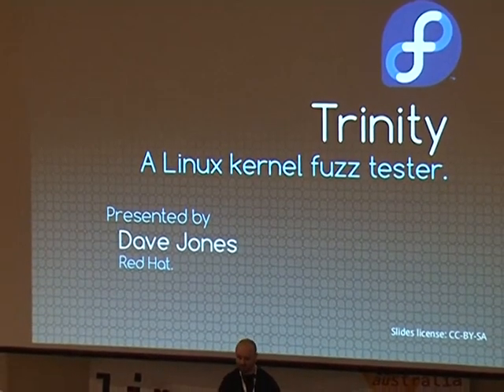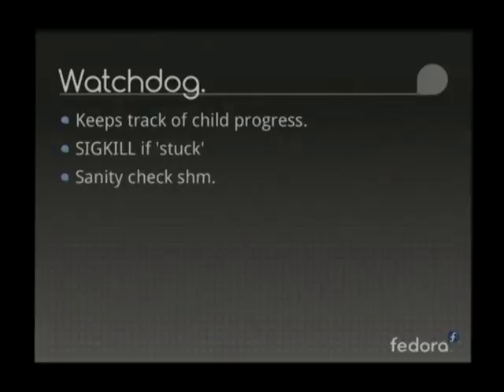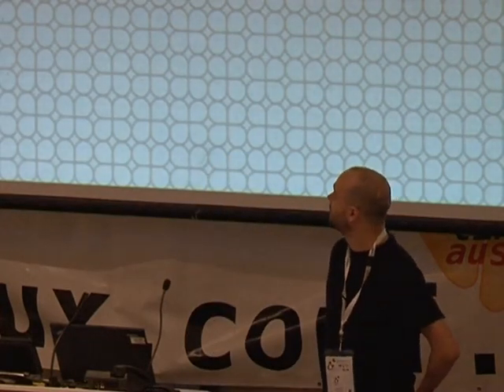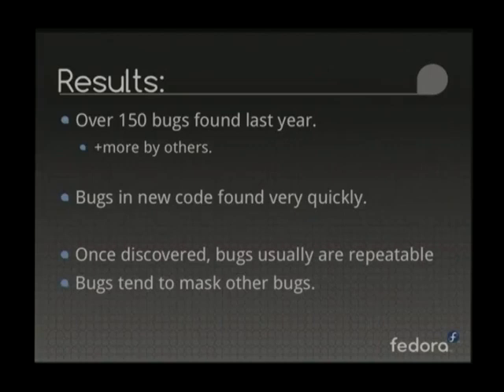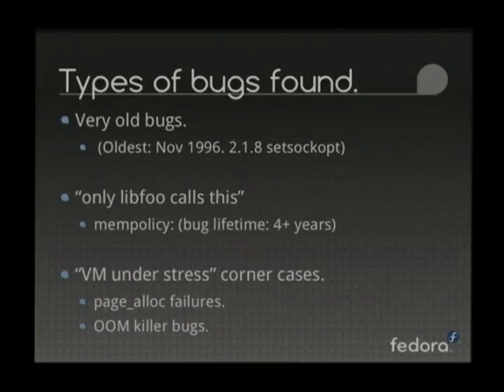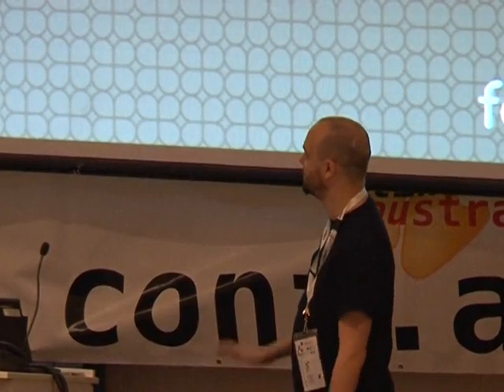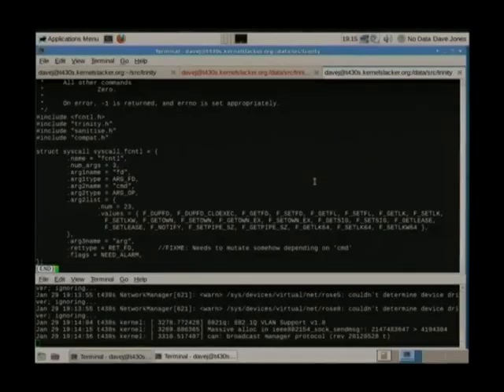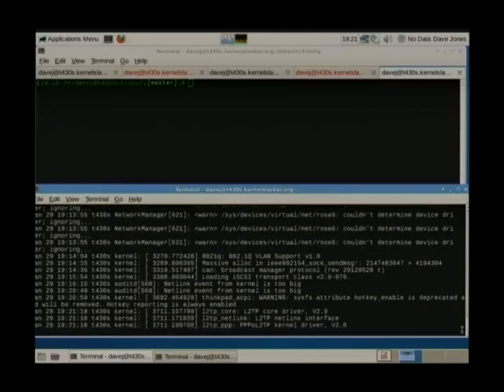Trinity: A Linux kernel fuzz tester (and then some)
Presenter(s): Dave Jones

Started as a braindead fuzz-testing tool for calling system calls with random garbage, trinity has grown into a tool that (at time of writing) seems to be finding bugs in areas all over the kernel, from network protocols to filesystems, from virtual memory to virtualisation, and many more.

While the idea of system call fuzzing has been around for a long time (dating back to days even pre-dating Linux), this tool now uses a number of interesting techniques to find corner-case bugs, and increase overall coverage testing.

On startup, Trinity creates a lot of random metadata (sockets, file handles, memory mappings, etc), and passes them to syscalls as they request them. Results are stored, and passed on to other future syscalls (possibly made by different threads). All sorts of mayhem ensues.

Will include a demo runthrough, and discussion of some of the more interesting bugs that have been found so far.